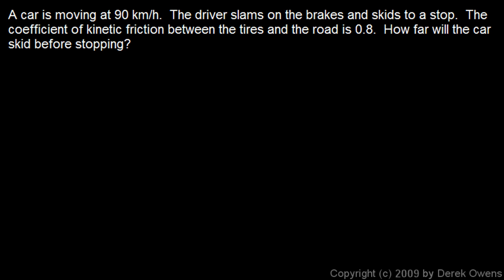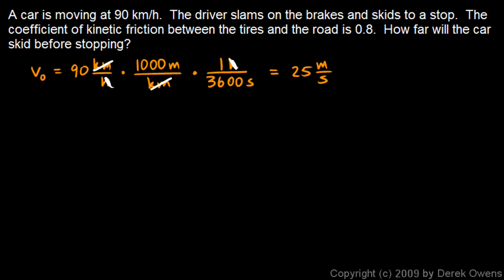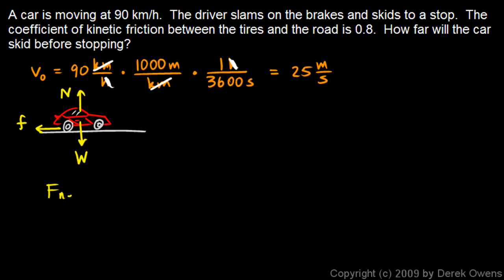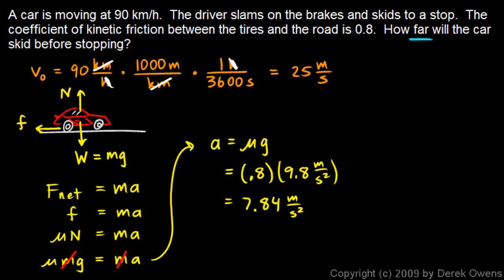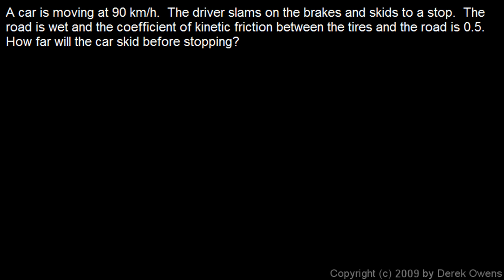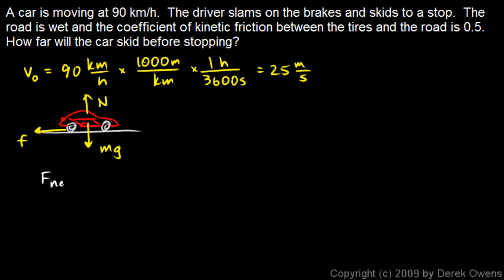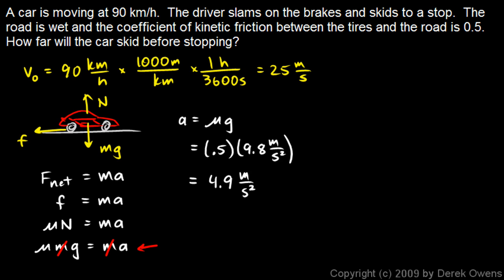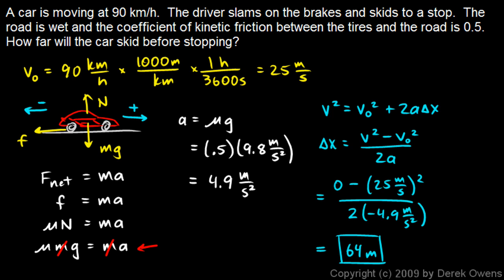Physics 4.7.4a - Friction Practice Problems 1 - 2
Two practice problems dealing with friction.